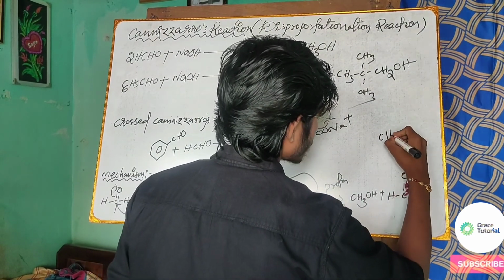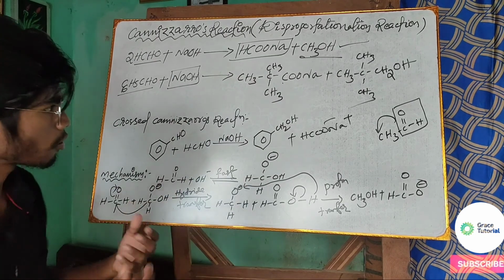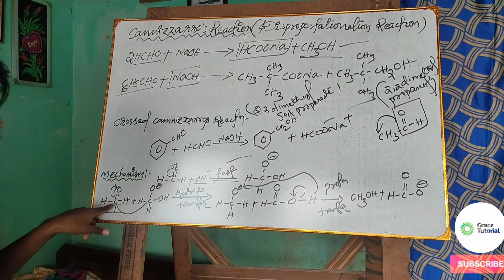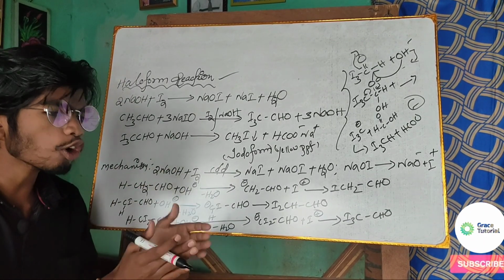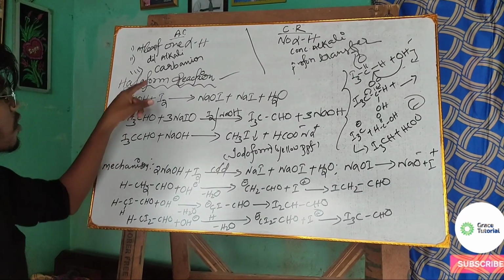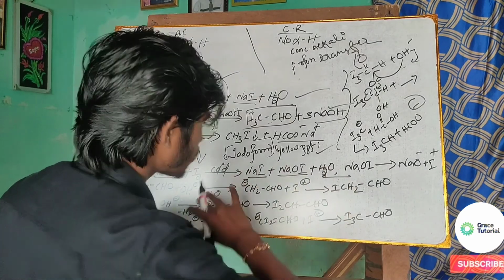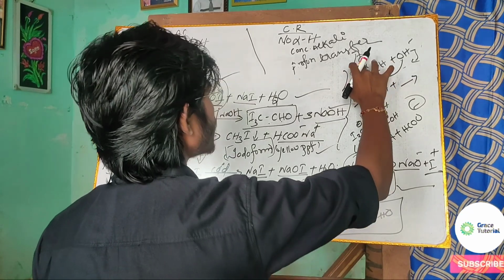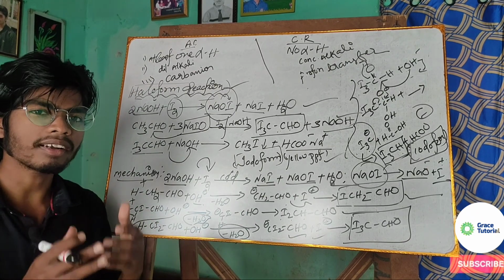Aldehydes, Ketones and Carboxylic Acids part-8||By Sanjuth Sir||Grace Tutorial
This video deals with the part 8 of Aldehydes, Ketones and Carboxylic acids

Following chemical properties are explained:

Cannizzarro's reaction(disproportionation reaction)

Haloform reaction
With specific examples

#+2SecondYear